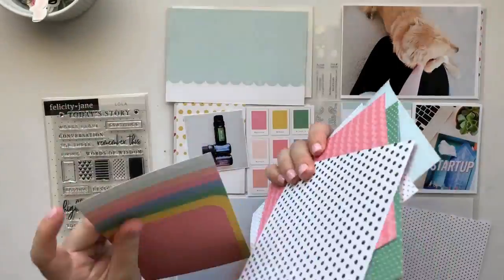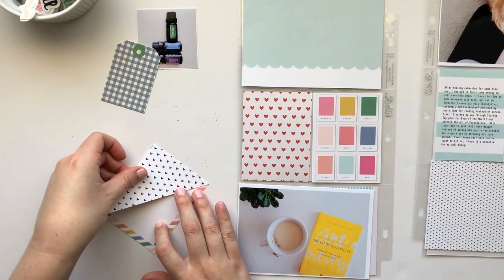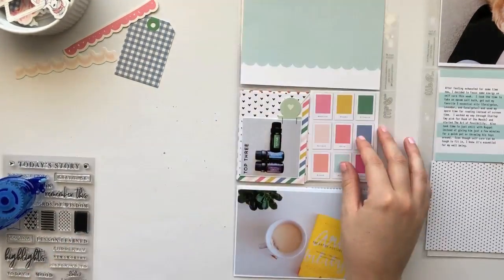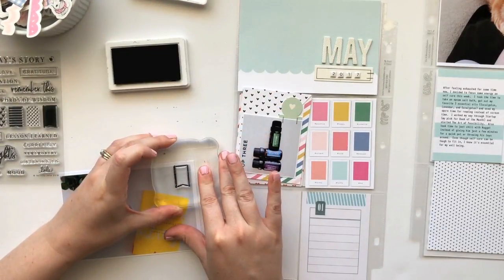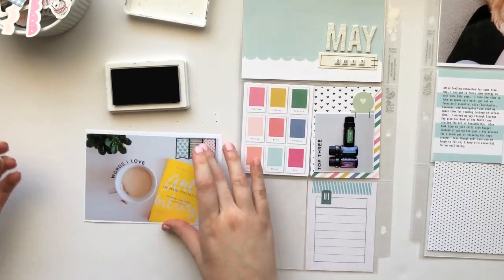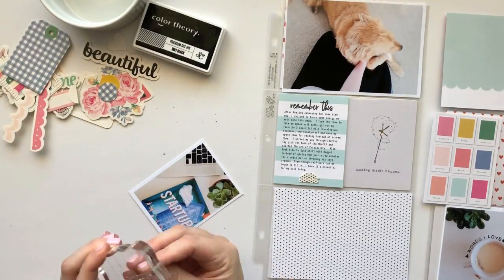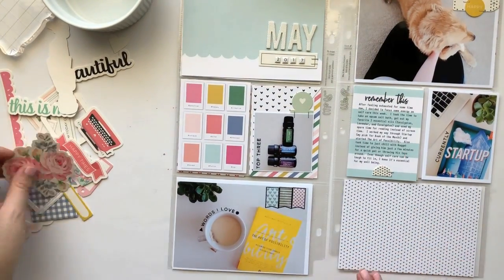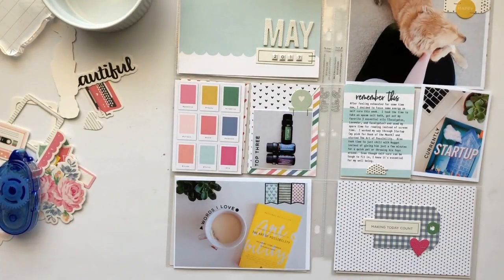Project Life Process | Felicity Jane: Remember This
Today I'm sharing a Project Life spread I put together using the Felicity Jane Lola Kit.

--Links and Supplies BELOW --

** SUGGESTED VIDEOS **

**LINKS**

Read more about this kit and how part of the proceeds will be donated to Care for Life

** SUPPLIES & PRODUCTS **

6x12 Album
Page Protectors
Stamp Shammy
Photo Paper
Printers
Precision Scissors
Tiny Attacher
Paper Trimmer

** MORE INSPIRATION**

Follow the other very talented Felicity Jane Creative Team Members below!

Anne- @bunterpinguin
Lorilei- @roseyposey_studio